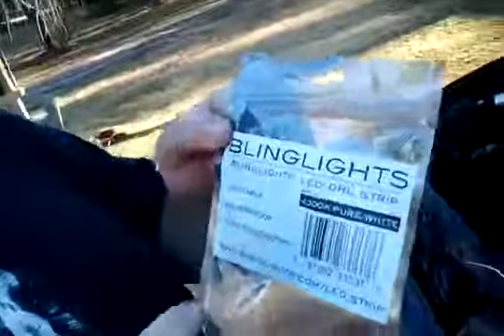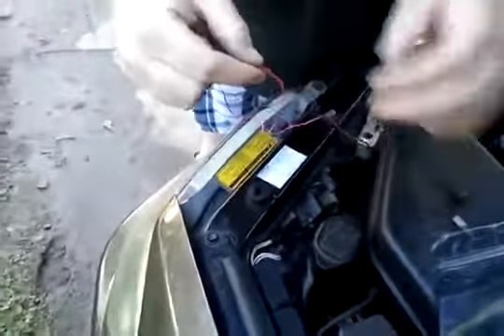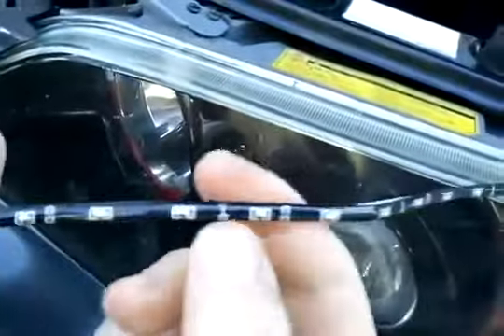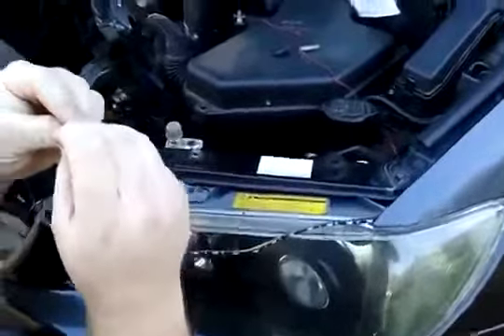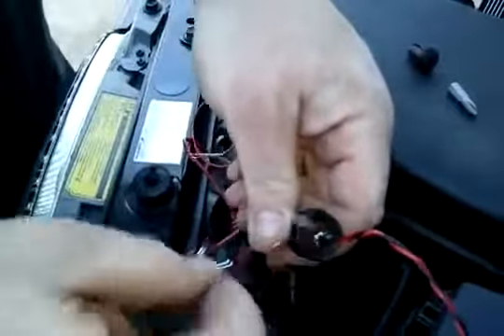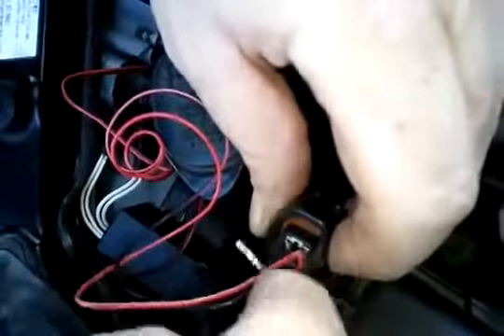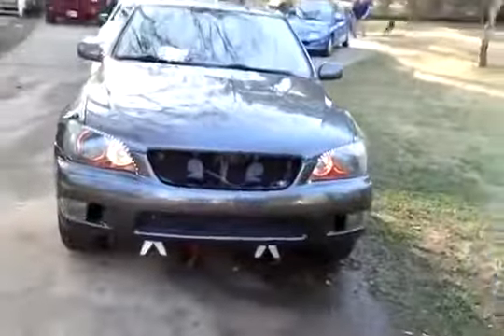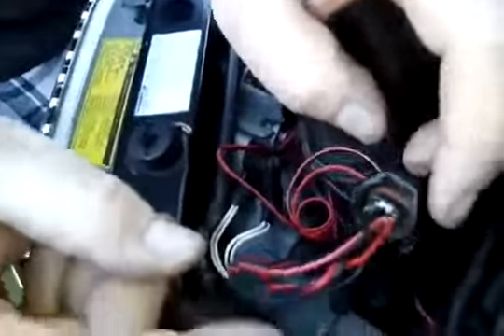Audi Style LED DRL Accent Strip Lights